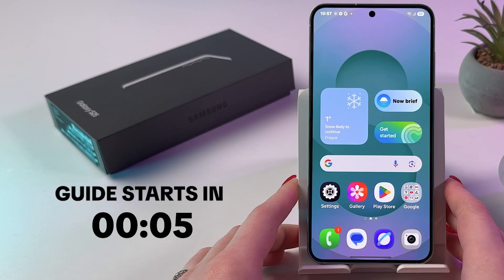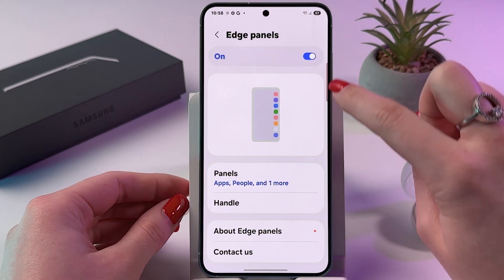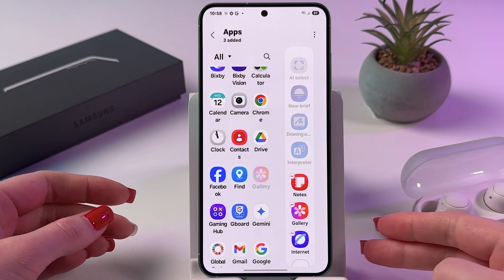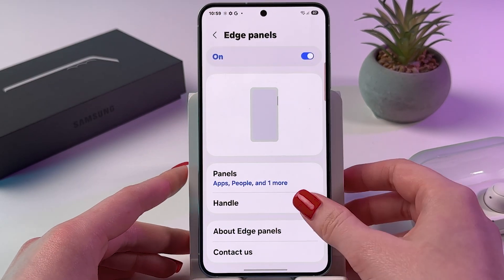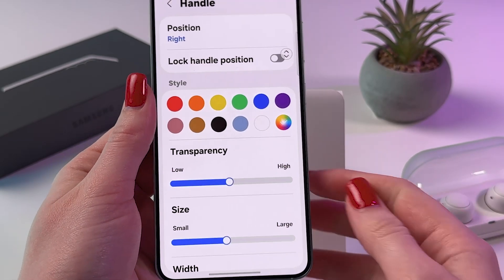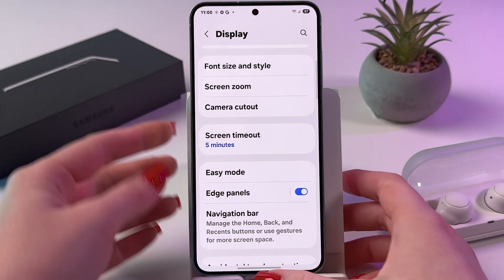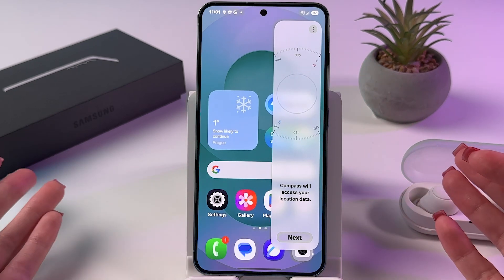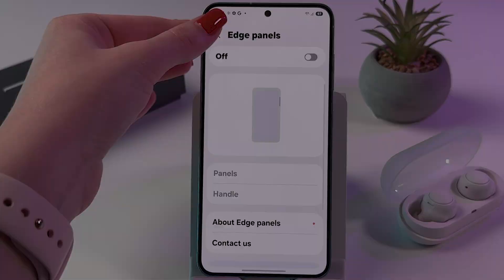Samsung Galaxy S25 Guide - How to Use Edge Panel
Master the Edge Panel on your Samsung S25 and take your productivity to new heights! In this video, I'll show you how to access and customize the Edge Panel for streamlined multitasking and efficient app management. Learn to quickly open apps in split screen or pop-up mode and personalize your app selection in a few simple steps. Whether you're new to Samsung devices or just upgrading, this guide will help you harness the full potential of your Galaxy S25’s features to enhance your daily mobile interactions.

This video also covers the following topics:
How to Customize Galaxy S25 Edge Panel
Edge Panel Feature Tutorial on Samsung Galaxy S25
Samsung S25 Guide: Optimizing Your Edge Panel Experience